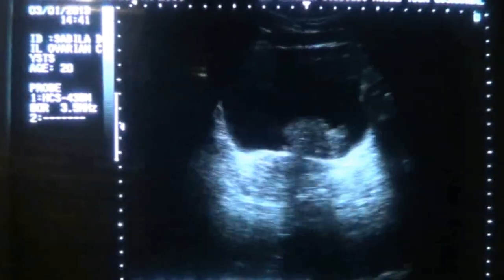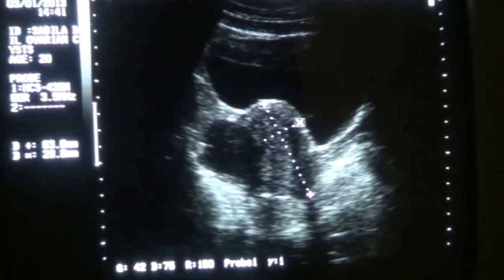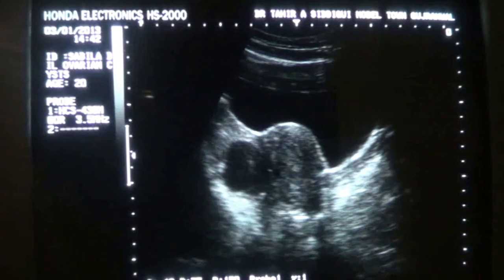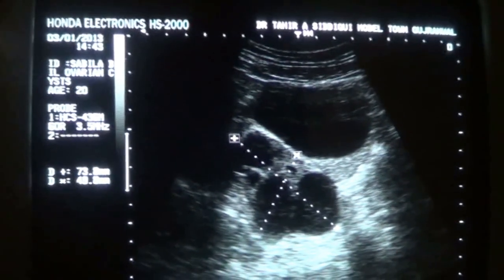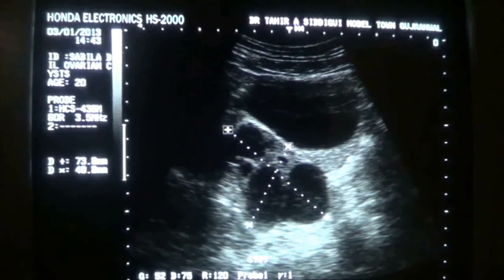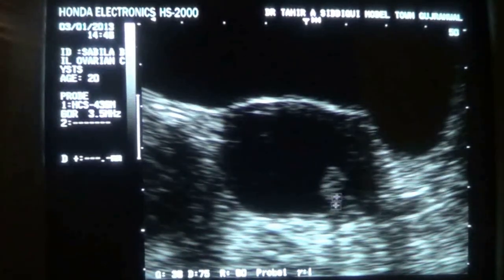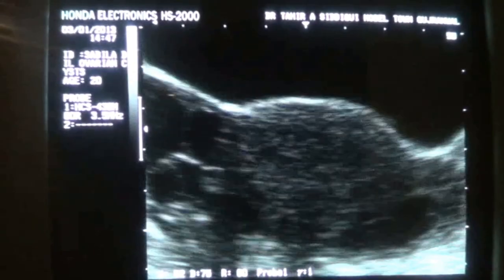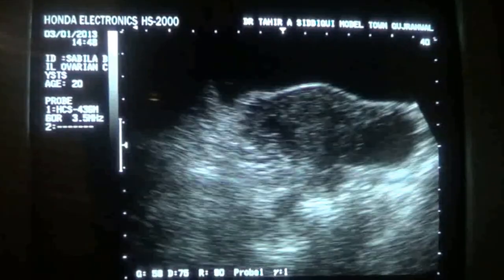Bilateral ovarian cysts ultrasound study